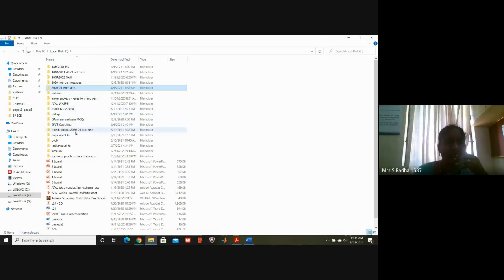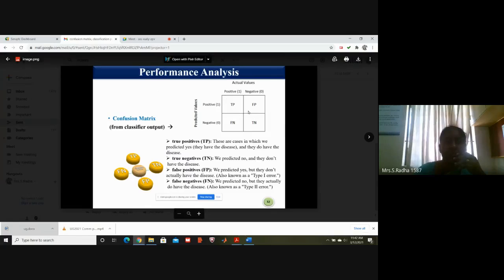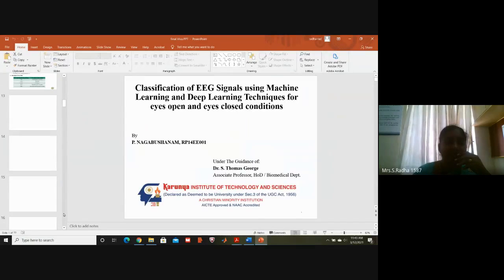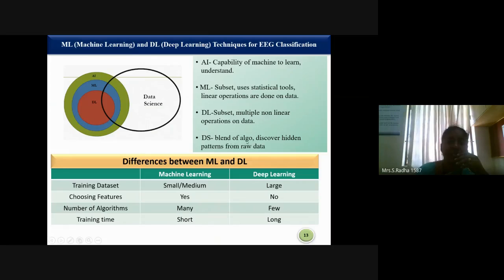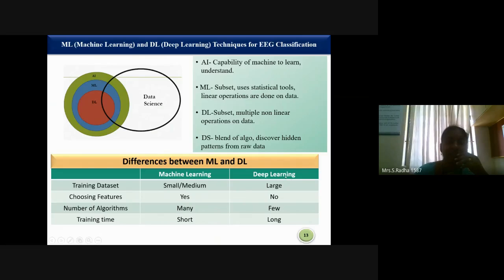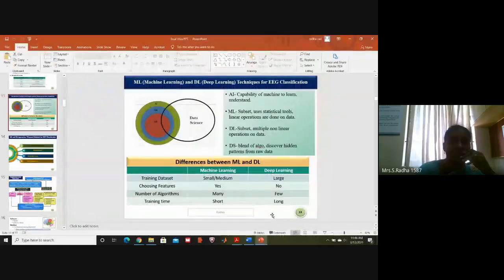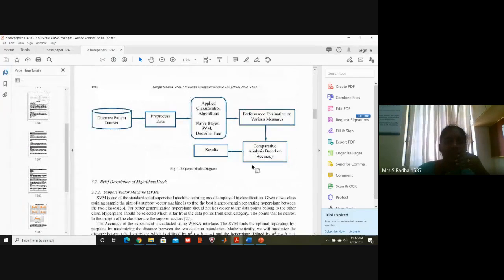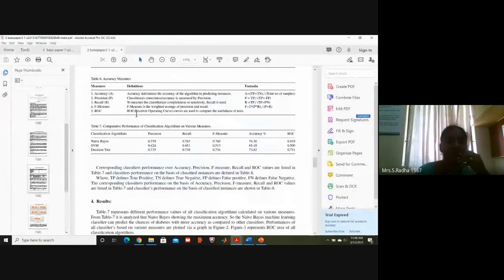UG2021 SP project- L1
Signal Processing- Diabetes project - L1